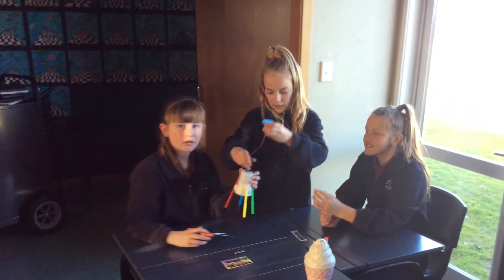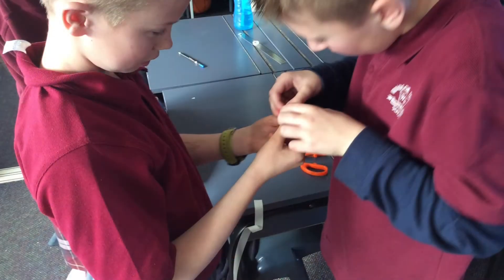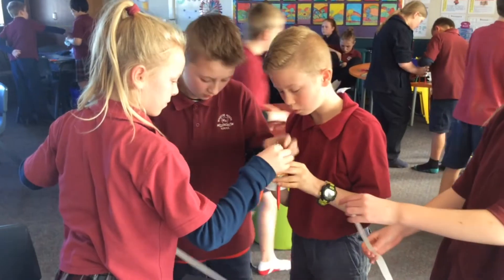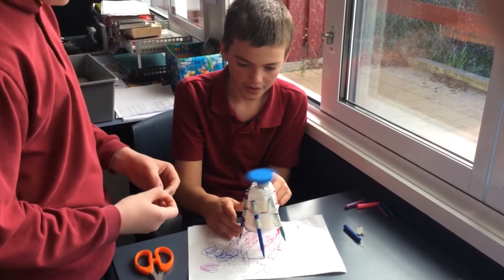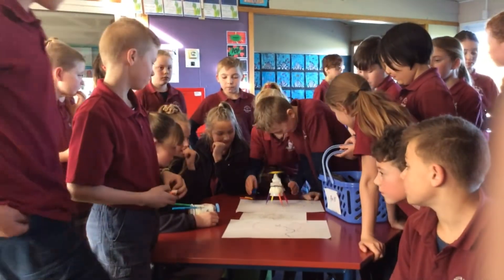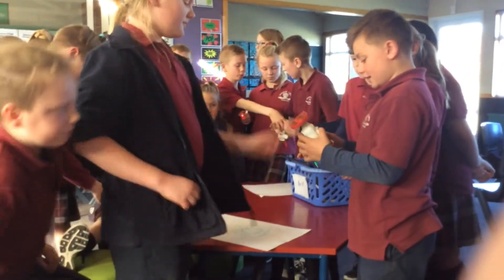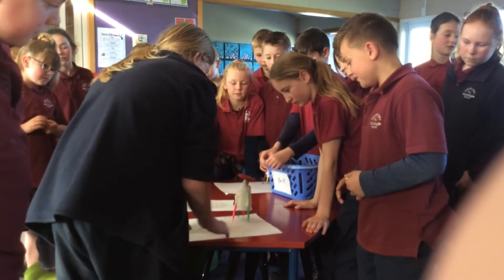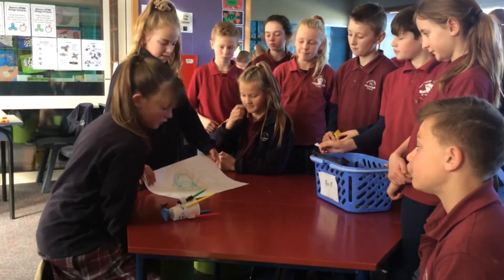1080p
STEM project in Room 8 Windsor North School